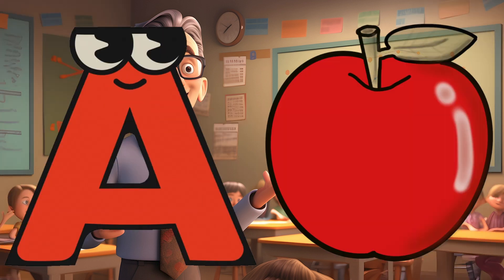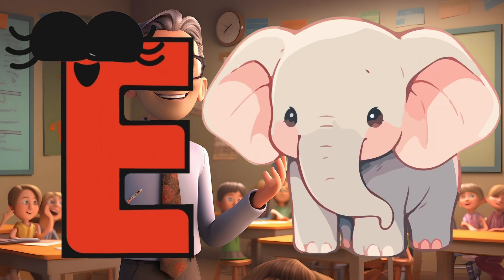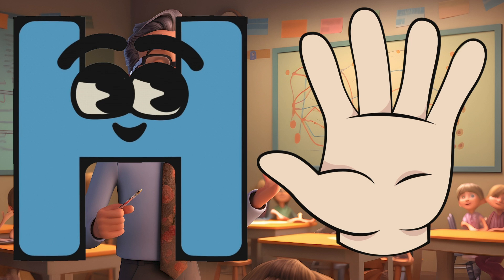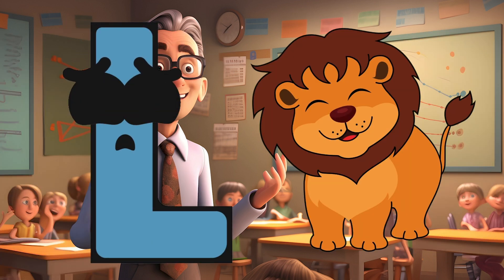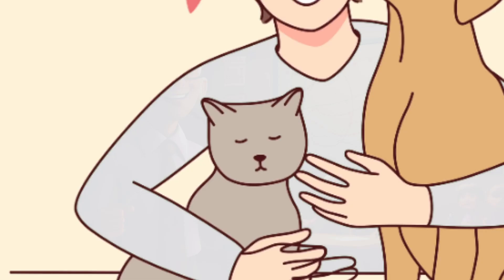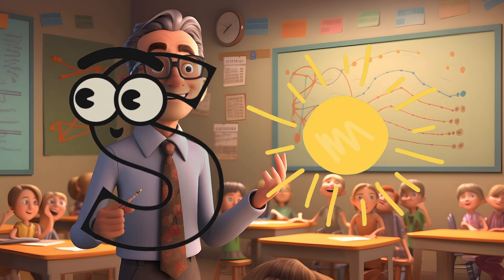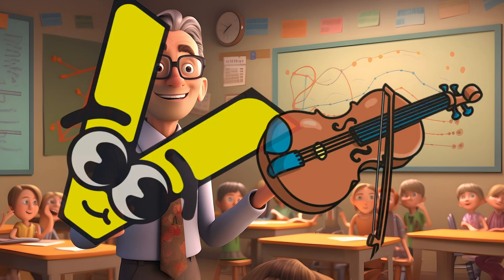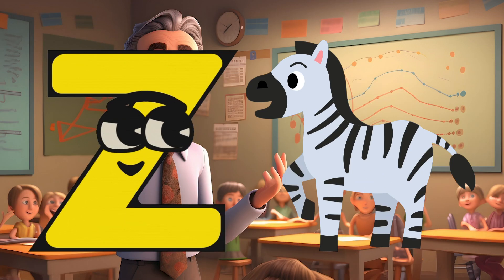Learn ABC - Toddler Phonics Song Video | English Varnamala Song - ABC Song for Toddler Learning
Get ready for a laugh-out-loud journey through the ABCs like never before! Watch as funny zebras, silly bananas, and chatty chickens bring the alphabet to life in the most hilarious ways. From acrobatic alligators to bouncing bunnies, this video is a guaranteed giggle-fest! Join the fun and learn your ABCs with a smile.

Join us on an interactive journey as we explore the alphabet.

Join us in this exciting journey through the Kids English Varnamala Song with Sounds for Children - Abc Alphabet Song.

Here are some links to other nursery rhymes and poems that you might enjoy:

1: 5 Little Monkeys - Join in the fun with the playful nursery rhyme "5 Little Monkeys."

2: Old McDonald's - Sing along to the beloved children's song "Old McDonald Had a Farm" and meet all the farm animals.

3:A Tisket, A Tasket - Dive into the delightful nursery rhyme "A Tisket, A Tasket" as you follow the playful adventures.

4:Counting from 1 to 10 - Join in the counting fun and learn to count from 1 to 10 with this engaging video.

5: Baby Shark Doo Doo Doo - Get ready for the catchy tune of "Baby Shark" and join the adorable underwater adventure.

6: Short Video of ABC - Enjoy a quick and entertaining video featuring the alphabet. Perfect for learning and fun!

Feel free to click on the provided links to enjoy these nursery rhymes, songs, and poems. Have a wonderful time exploring!

Feel free to click on the provided links to enjoy these videos. Have a great time!

📚✨ Exciting ABC Learning Books for Kids! 🌟🔤
Links are given below:

1: ABC Coloring Book ($4.73)
2: Delicious Food Coloring Book ($6.99)
3: Tree of Desires Journal (Diary, Notebook) ($4.99)